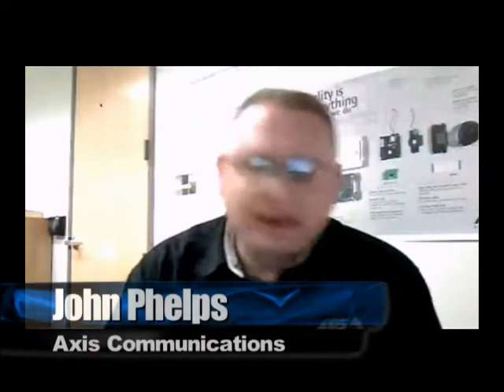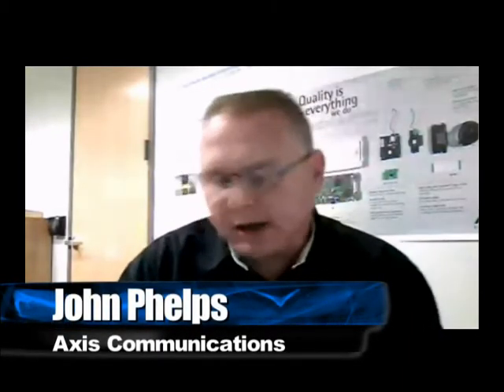John Phelps, Axis Communications: Thermal Imaging 10-05-2010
John Phelps from Axis Communications discuses Thermal Imaging